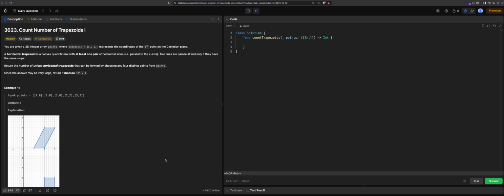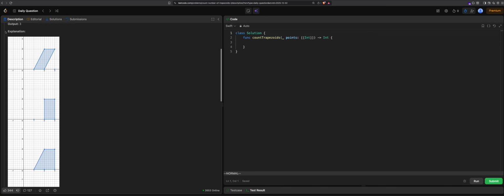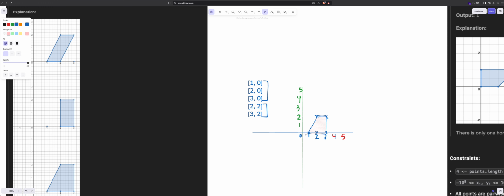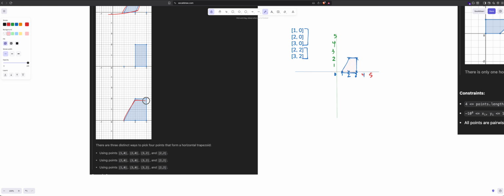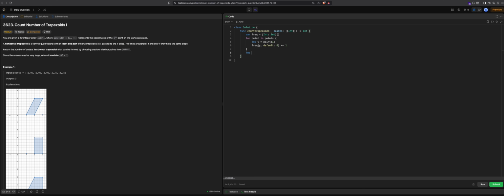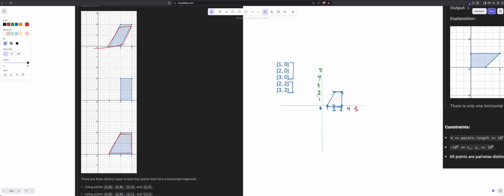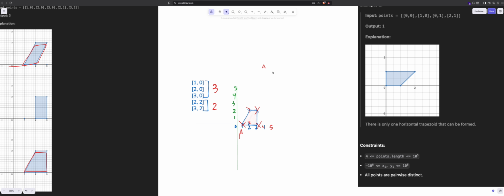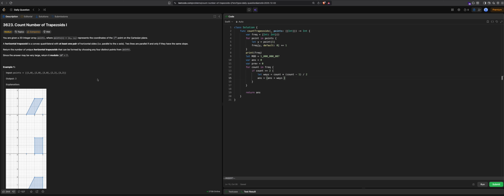Count Number of Trapezoids I | Leetcode 3623 - Swift